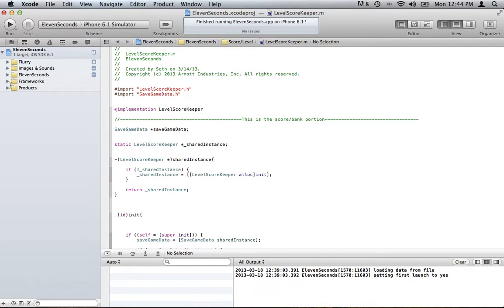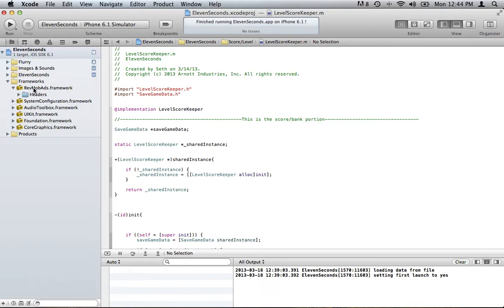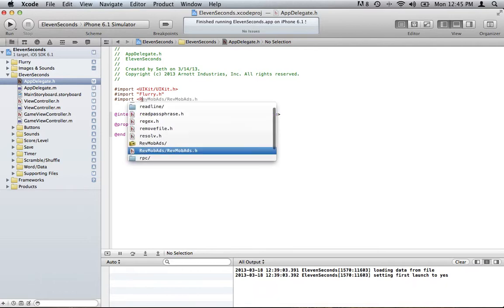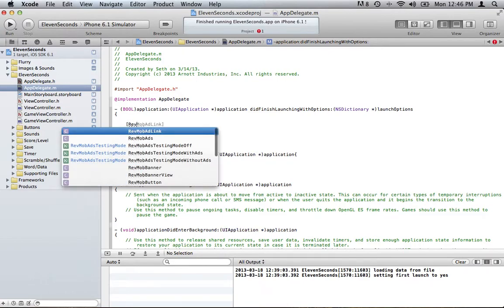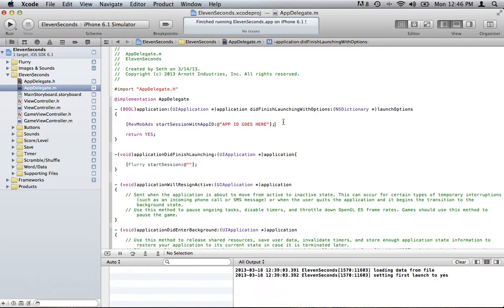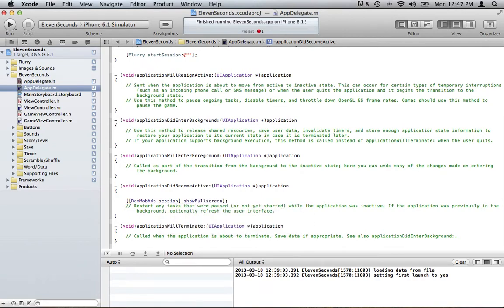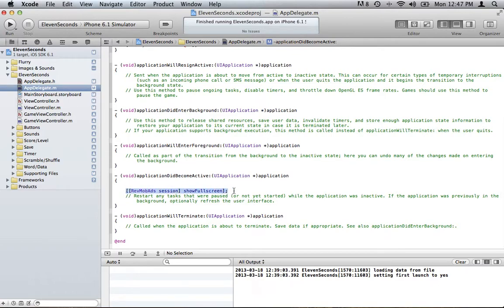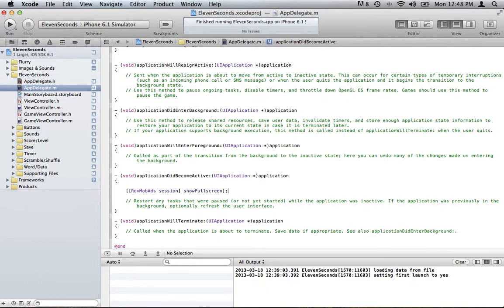How to Integrate Revmob into your app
A quick tutorial on integrating revmob into your app.